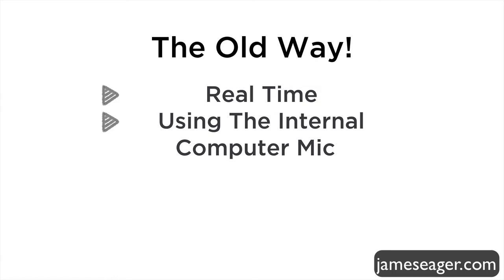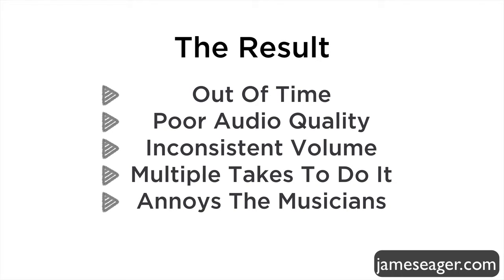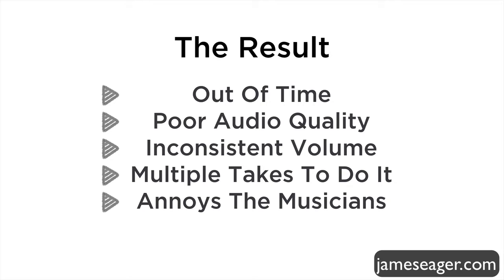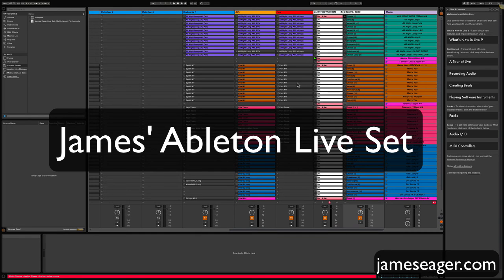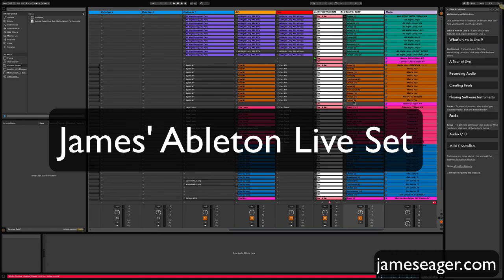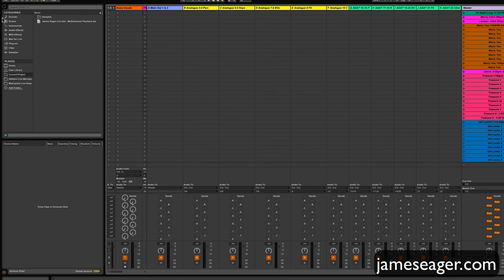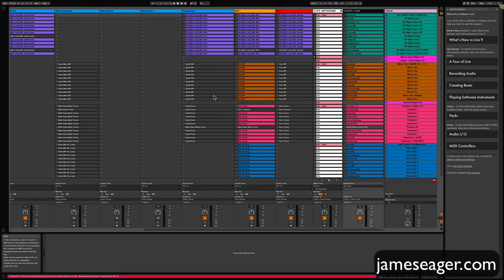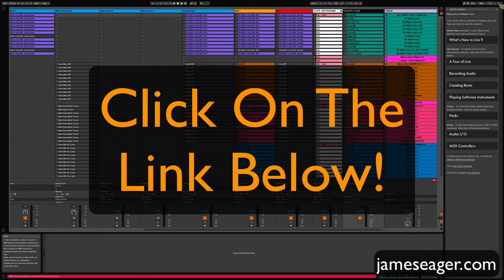Ableton Live Playback - How To Create A Midi Count Track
Is Ableton Live your DAW of choice and you want to have your own custom midi count tracks? In this video, James will show you how to create  a custom midi count track.

Free Checklist: How I created the Ultimate Ableton Live Playback System using these 5 simple steps...

Purchase James' Ableton Live Set & Save 6 Months Setting Your Live Set Up: